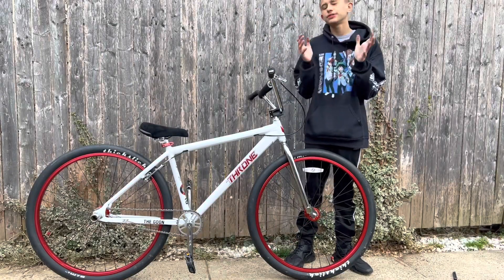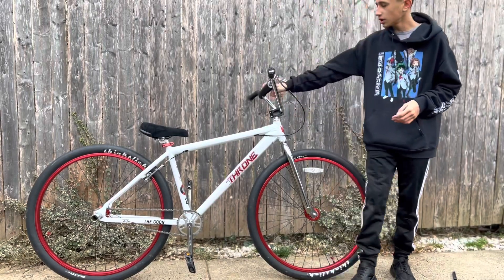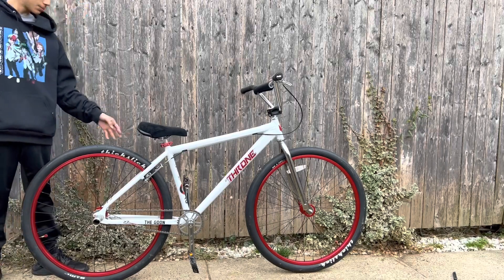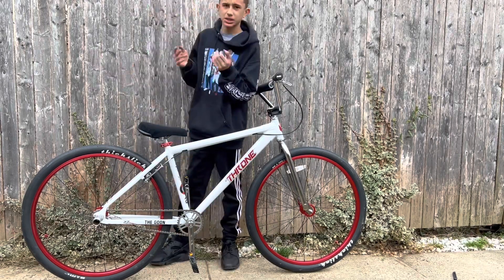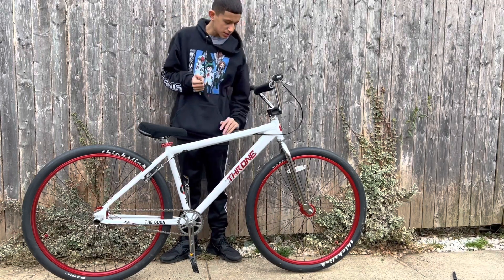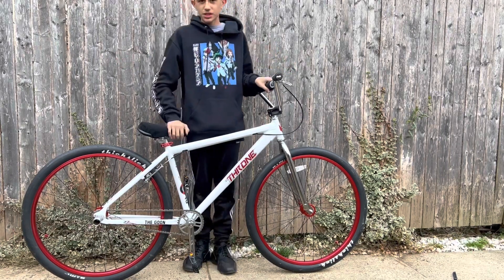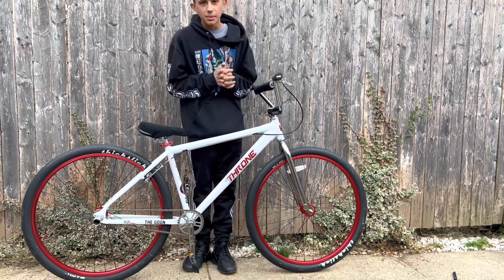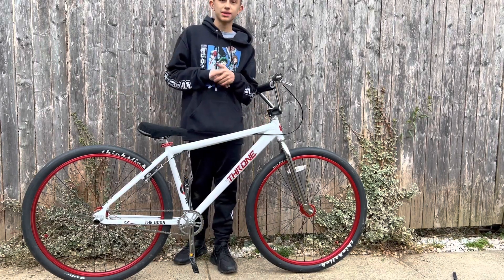Giving my throne the goon 29er some adjustments